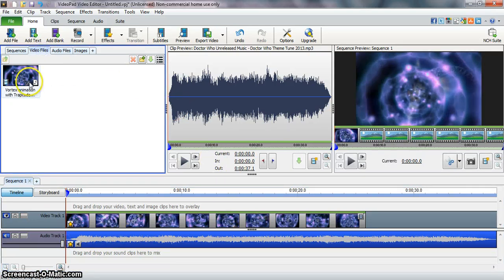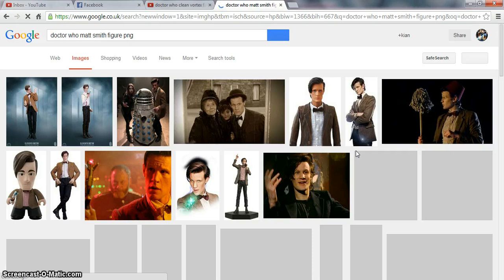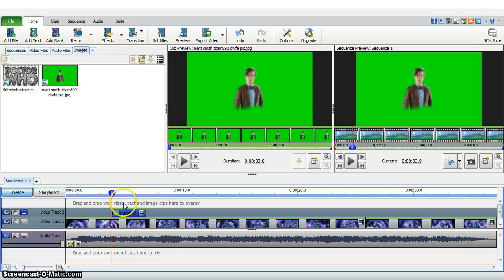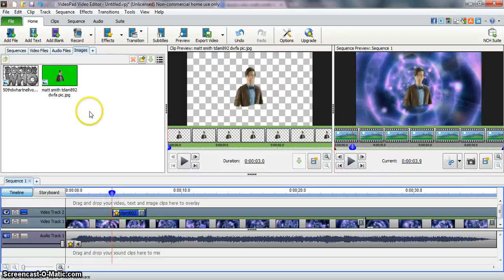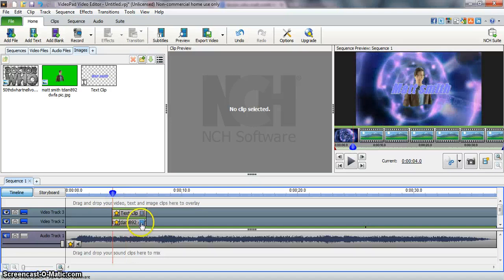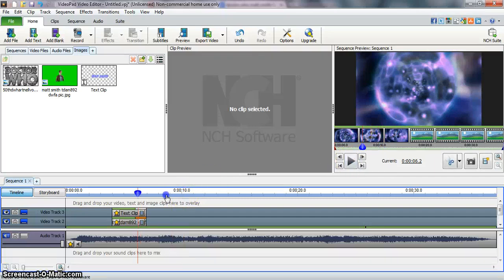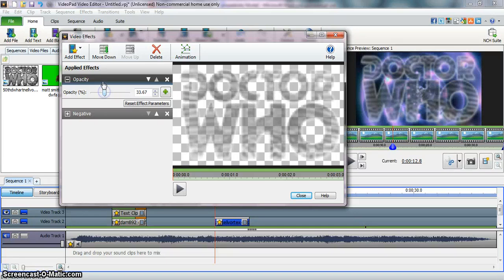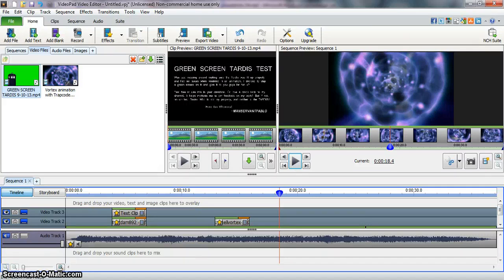Tutorial| how to make a title sequence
here it is as requested by Dalek cyber